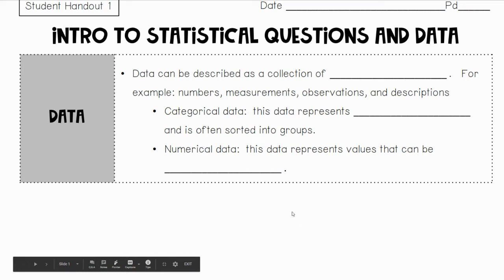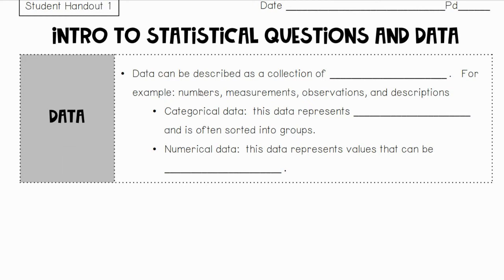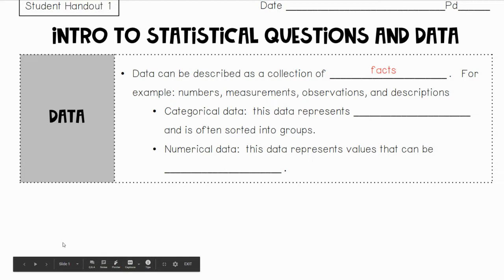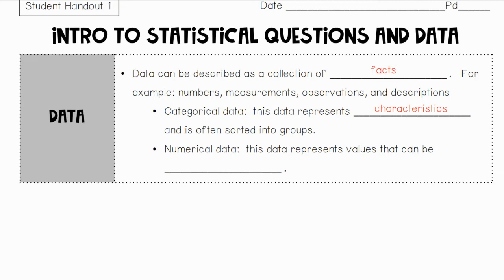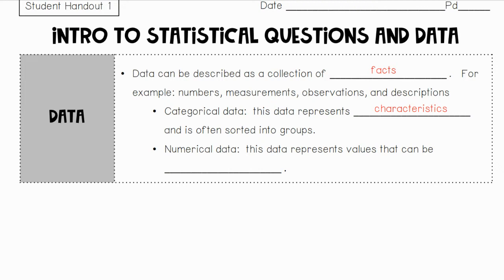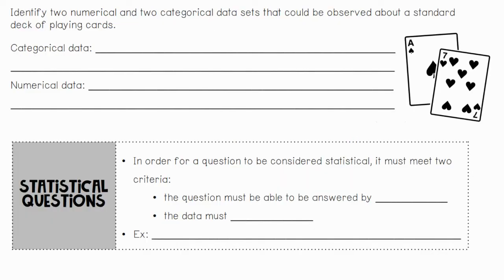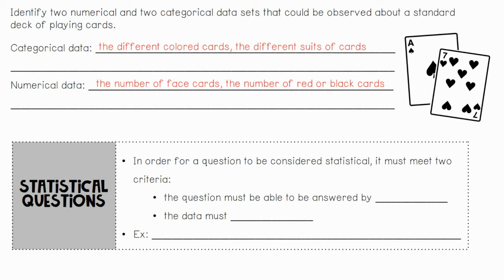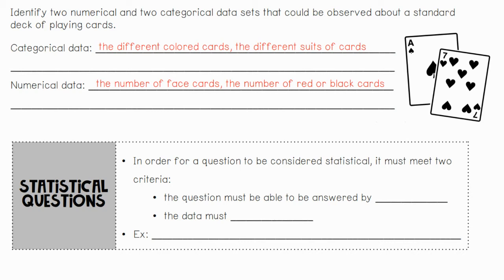Intro to Statistical Questions and Data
This is an introduction on what are statistical questions.